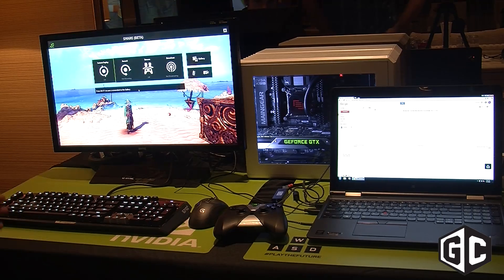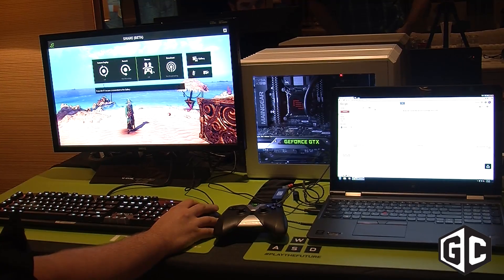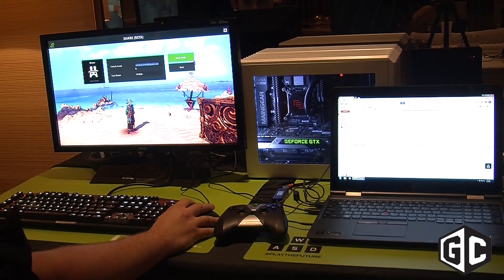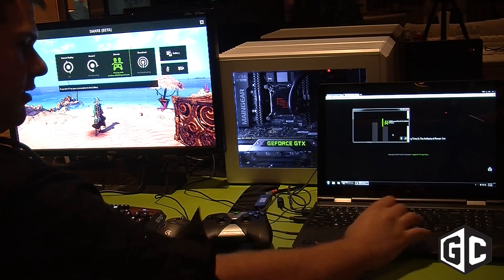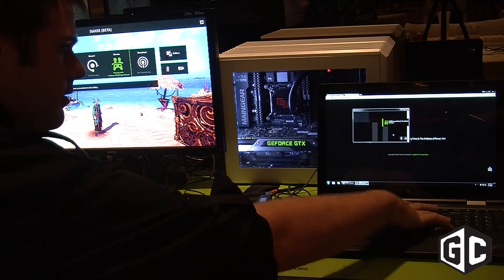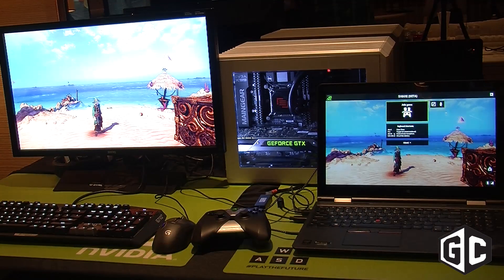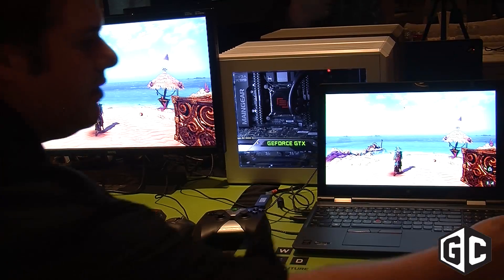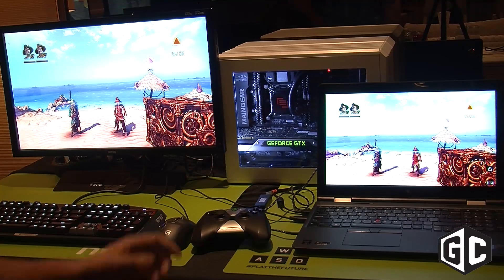CES 2016: Nvidia GameStream Co-Op in action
In this video from CES 2016, Joe from NVIDIA shows off their betatgame-sharing feature called GameStream, which allows you to give control of a game or enjoy split-screen co-op via a Chrome browser extension.

To use GameStream the hosting PC needs an Nvidia GeForce GTX 650 or higher desktop GPU or equivalent laptop card.